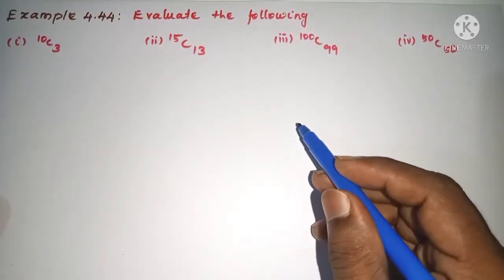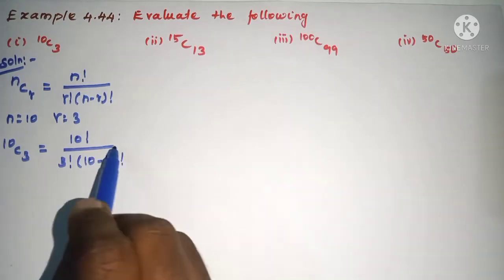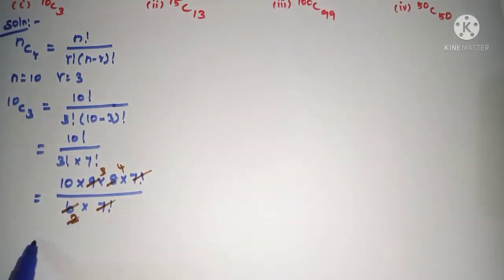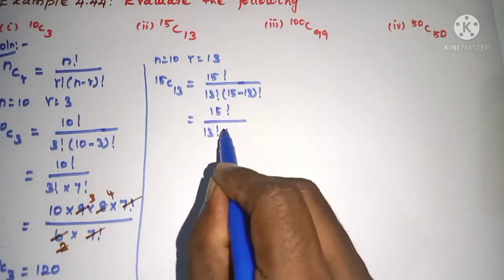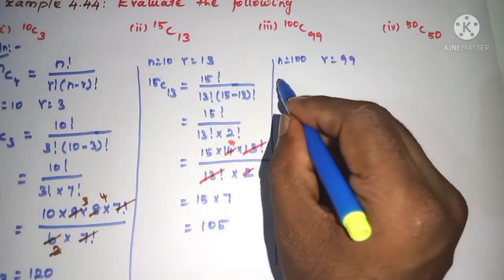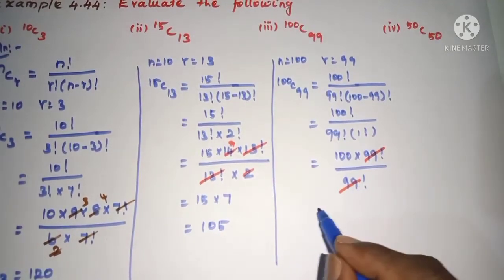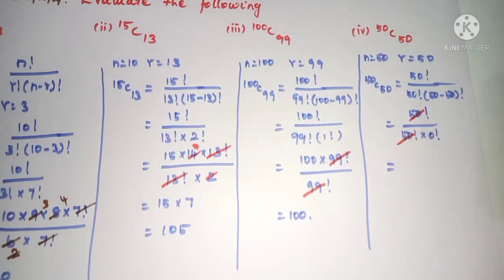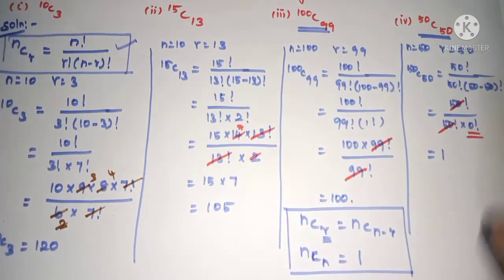TN 11th maths|Example 4.44|Chapter 4|Combinatorics and Mathematical induction|11th maths in tamil